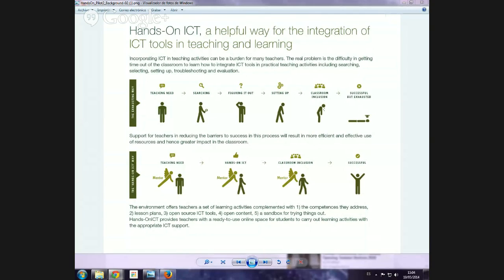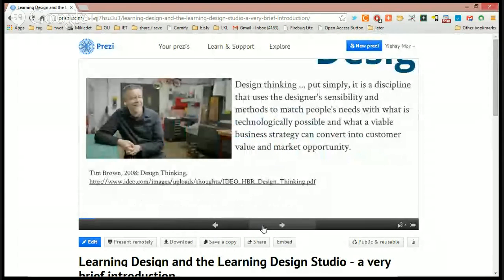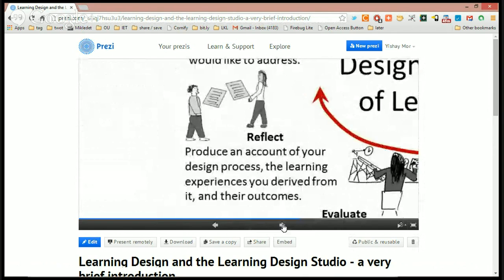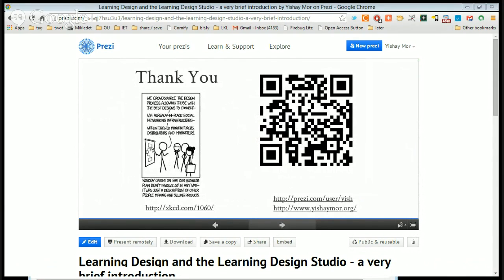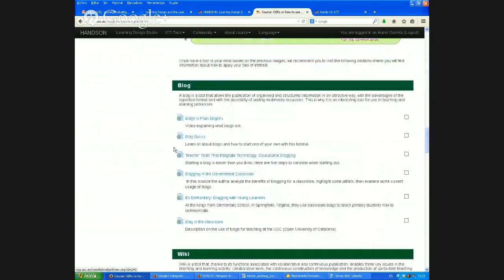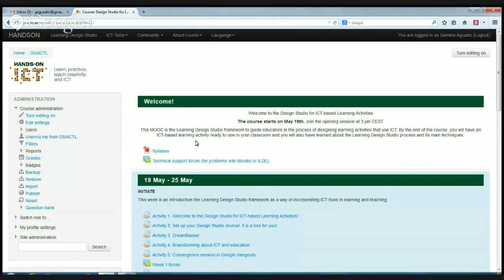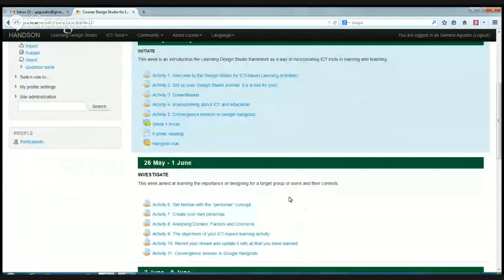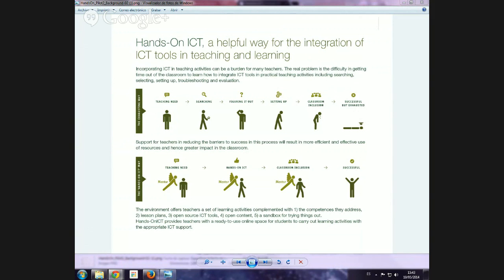Pilot 2: Opening Session